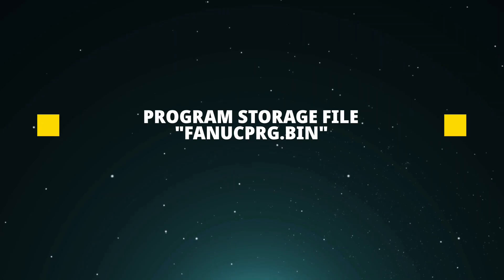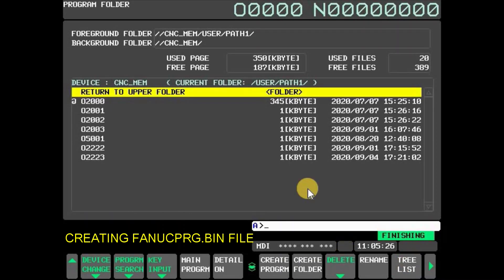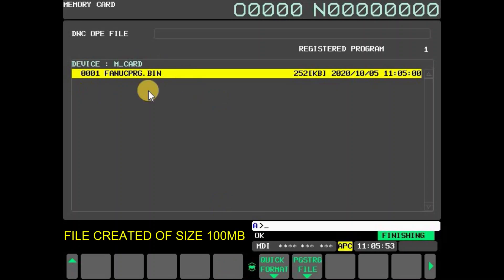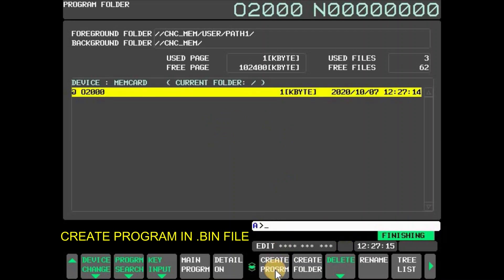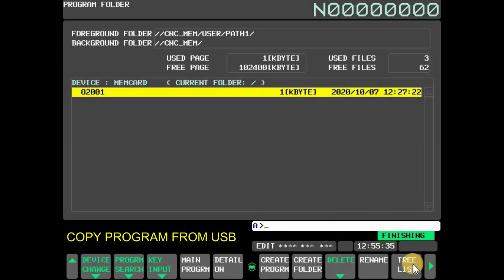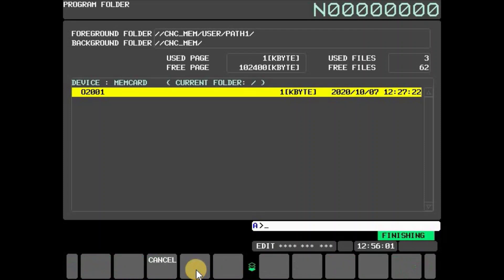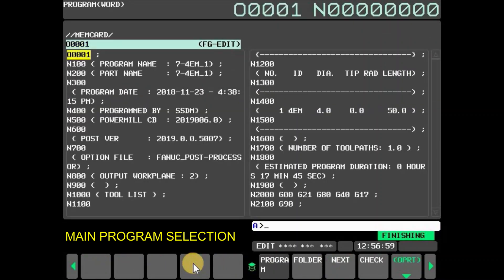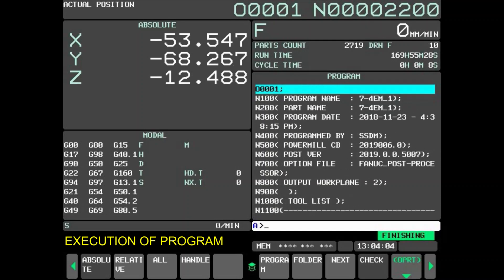Onboard Program Editing and Execution of Programs on CF Card in FANUC CNC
Programs stored in CF card can be edited and can execute like internal memory without DNC function. Video explains procedure for Binary file creation and execution of program in CF card.